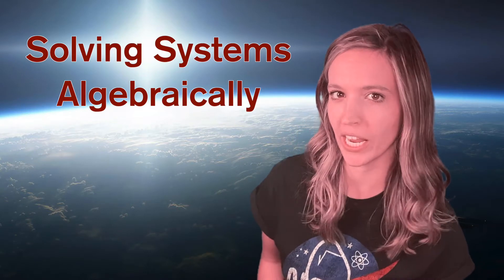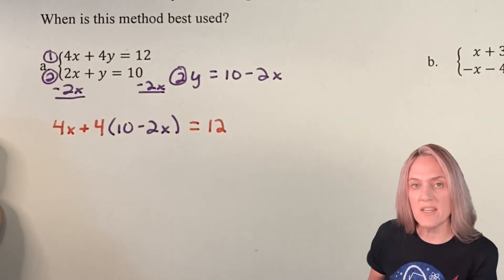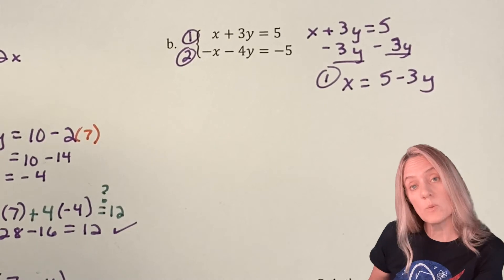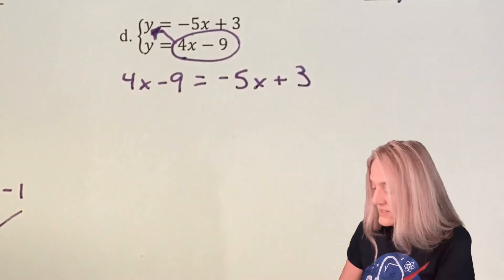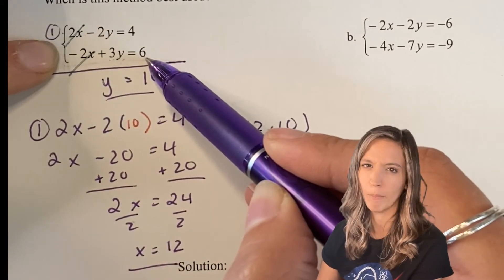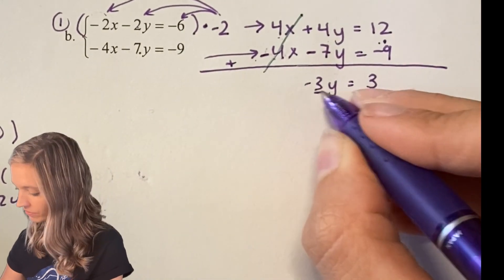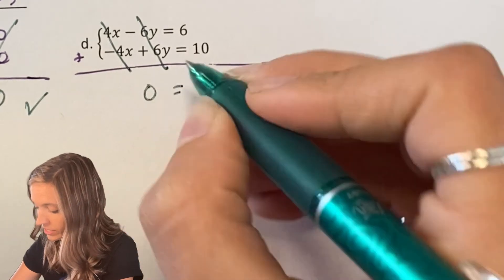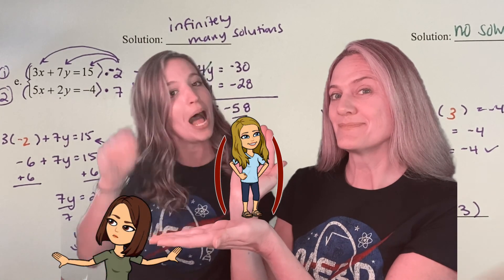Solving Systems of Linear Equations Algebraically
Solve systems of two linear equations algebraically through substitution and elimination. Join Peart to use substitution to solve algebraically and Ryan to solving using elimination.